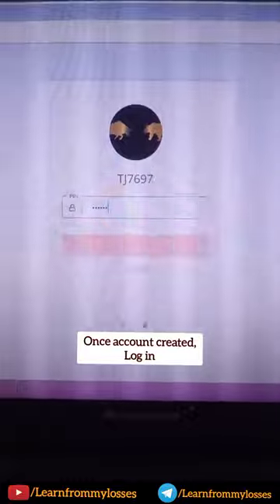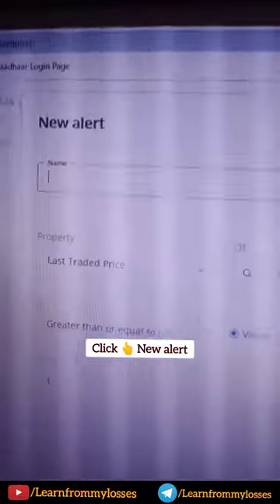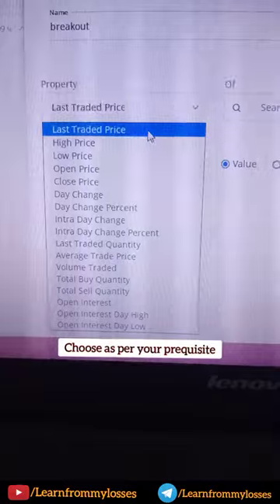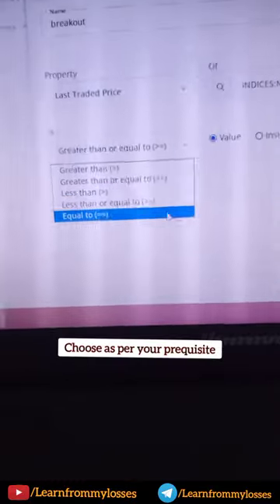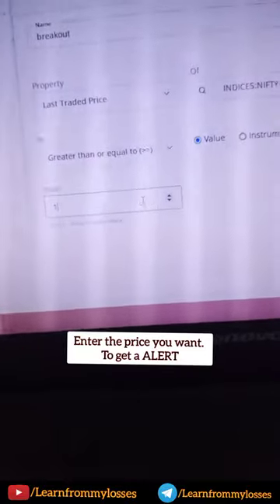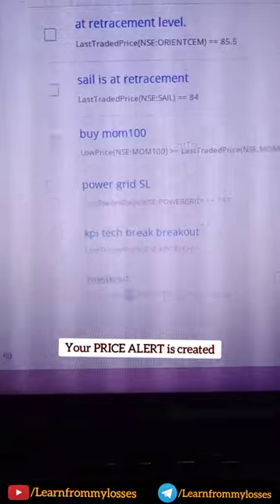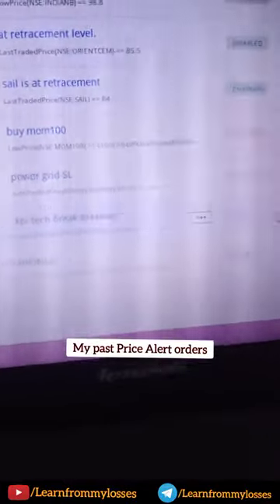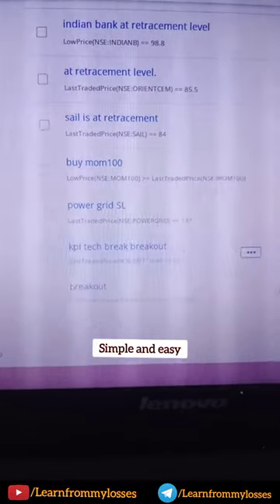Watch this If you're a part time trader | Useful Features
Invest and trade with Kite by Zerodha, India’s largest retail stockbroker. Open an account now.